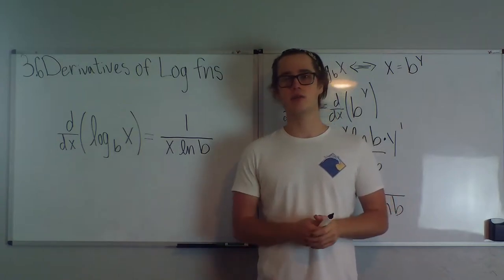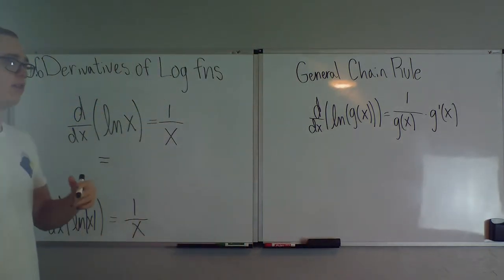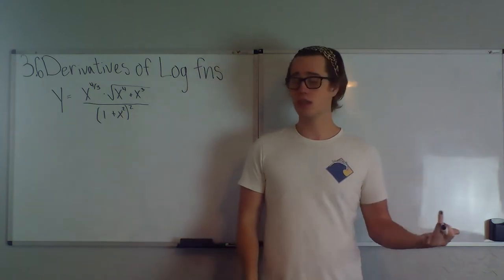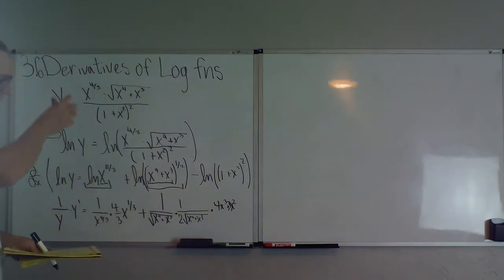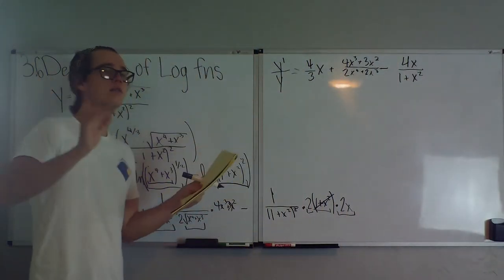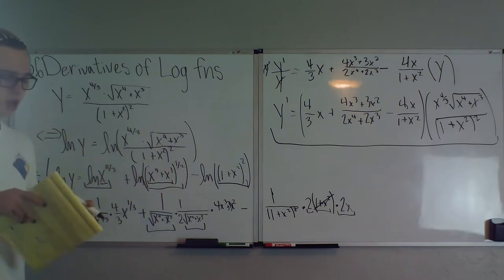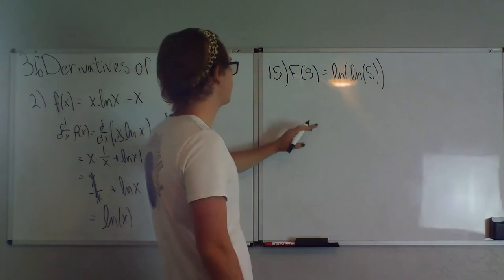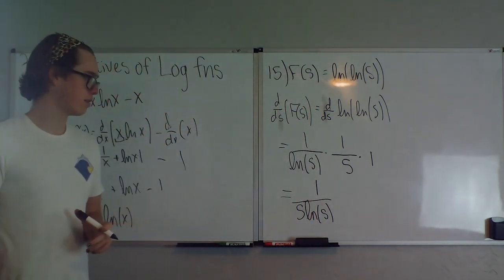UCI Math 2a 3.6 Derivatives of Logarithmic Functions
Hello everyone today I am covering section 3.6 Derivatives of Logarithmic Functions from the UCI Math 2a course.

Suggested HW:
3-19 odd
25
33
45